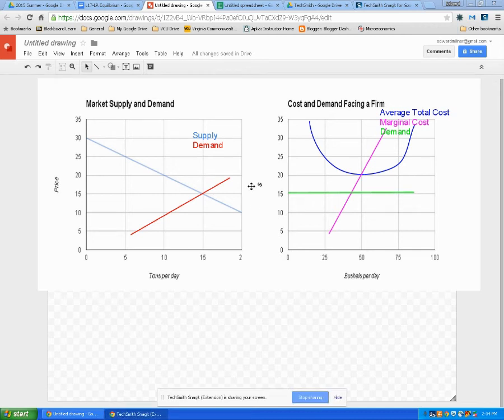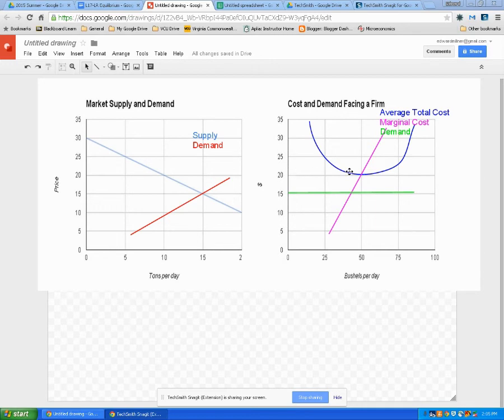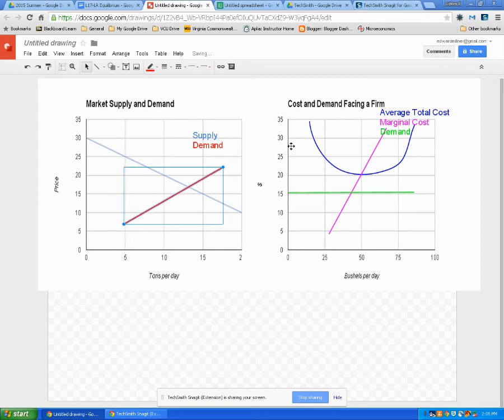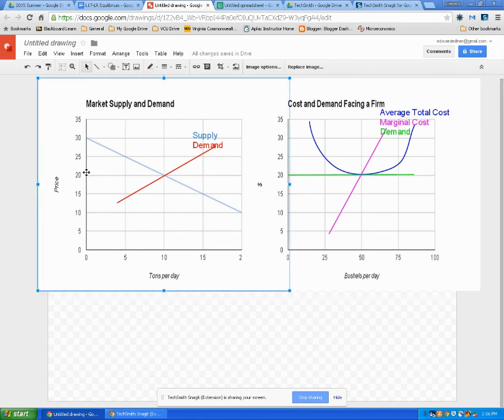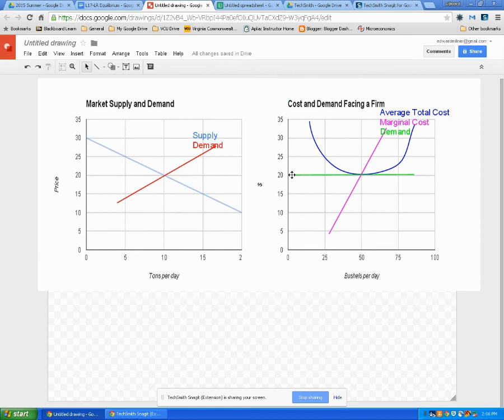Exit and Long Run Equilibrium